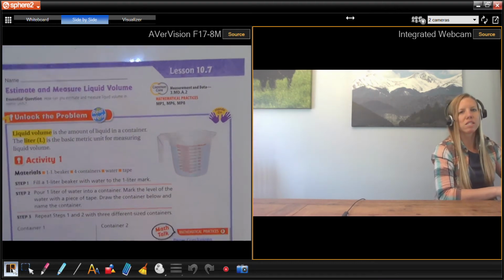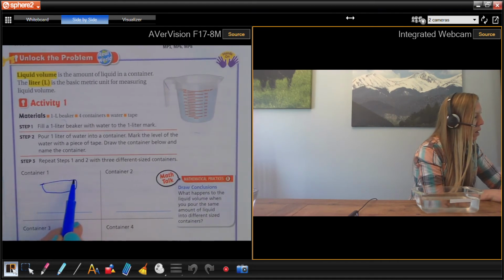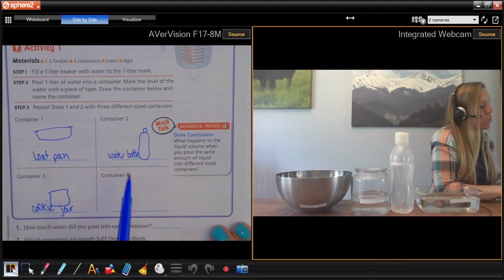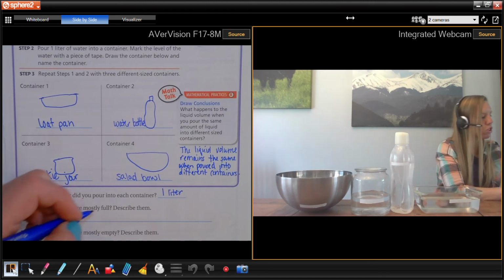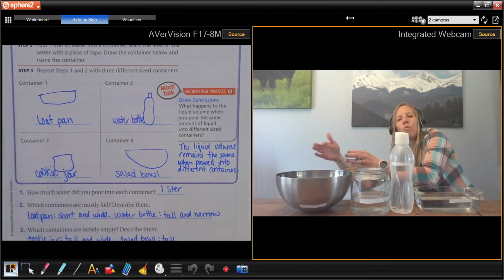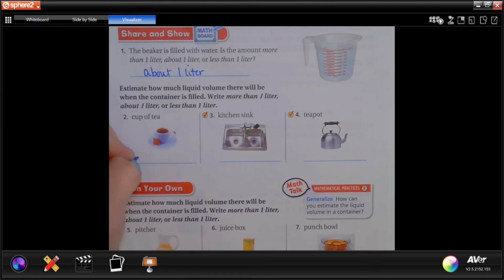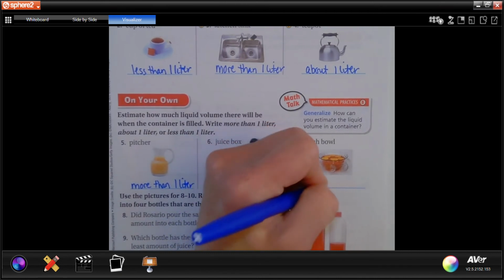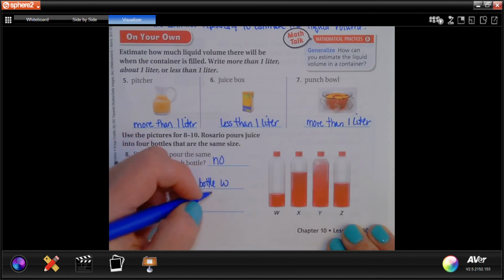Math Lesson 10 7